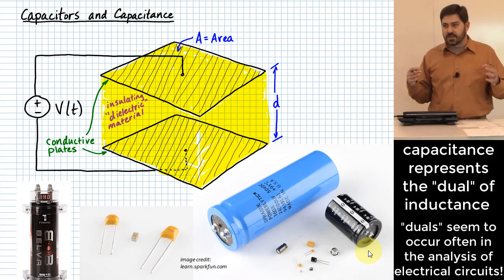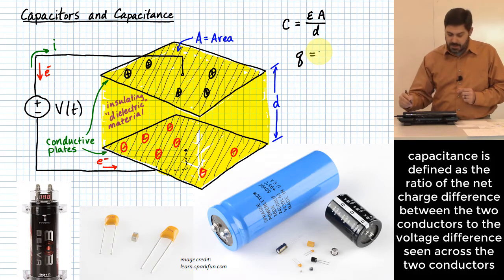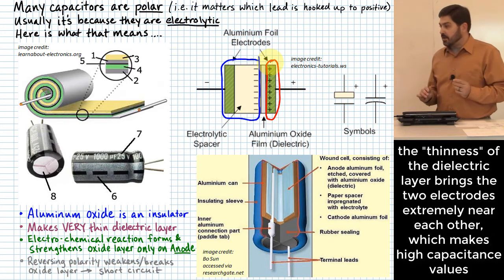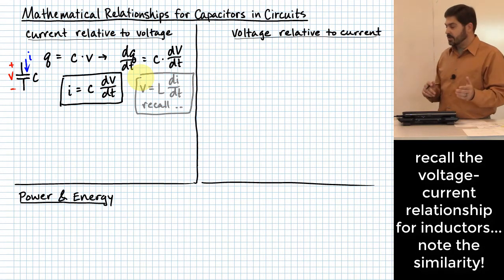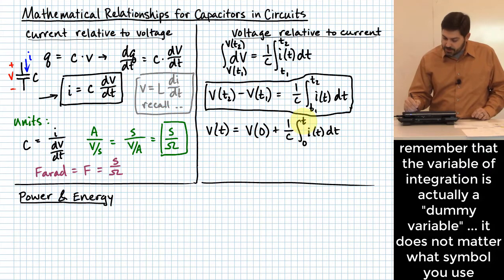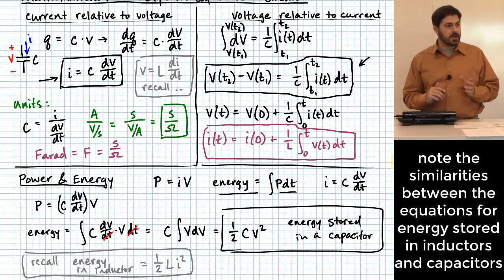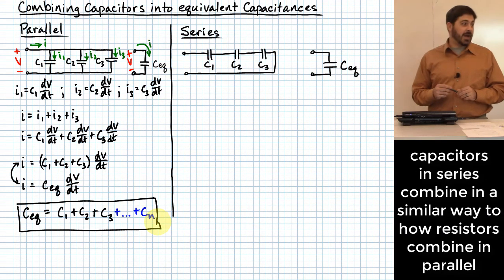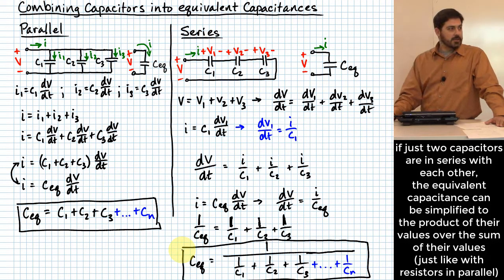Capacitance & Capacitors: Physical Construction, i-V Relation, Energy Stored, Series & Parallel Ceq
LECTURE Ⓘ③ - Capacitance Ideas & Theory

Inductors & Capacitors Lecture Series:
Ⓘ① : TO BE POSTED
Ⓘ④ : TO BE POSTED
Ⓘ⑤ Perhaps